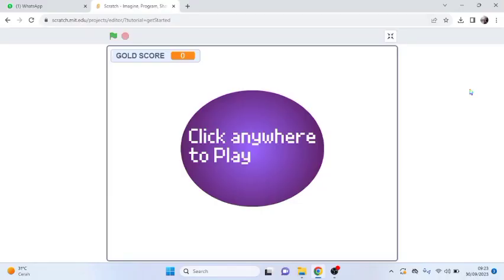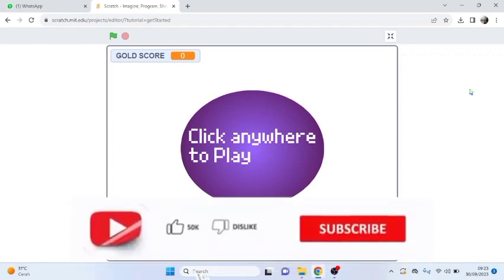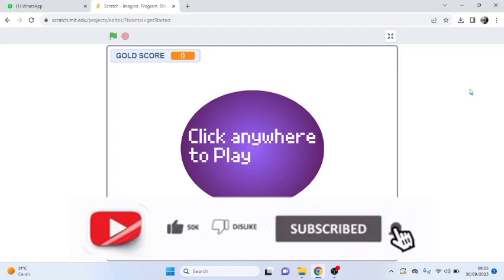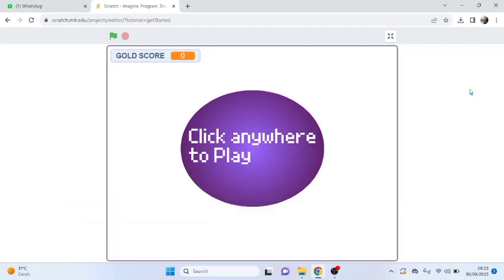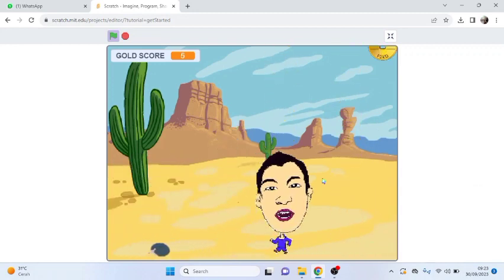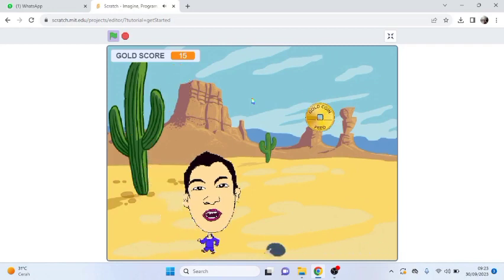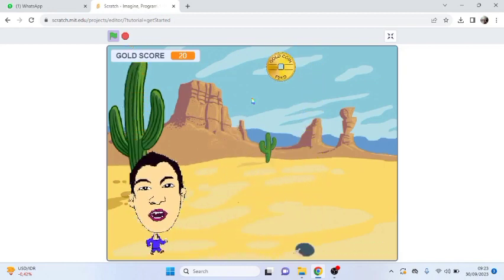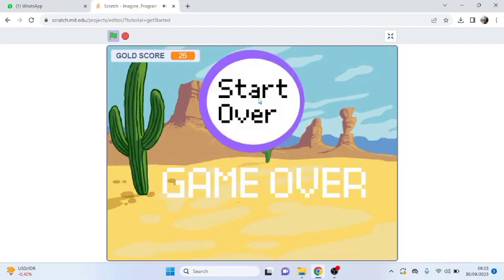I made this Collect Gold Game with Scratch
Before I draw my pict using MediBang and trace it, color it and save as jpg file.
Thank I upload it into sprite of Scratch and make it a simple game...

Finally I play this game use keyboard key.
space key for jump
right and left arrow key for moving to right and left

Hope you can enjoy this...
If you want to know how to make this game, just ask me...

Thank you student